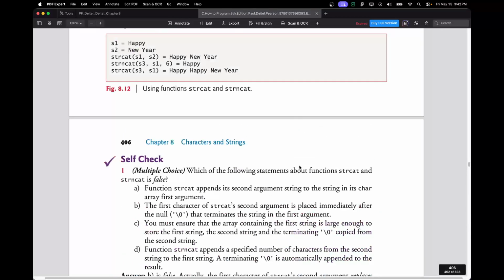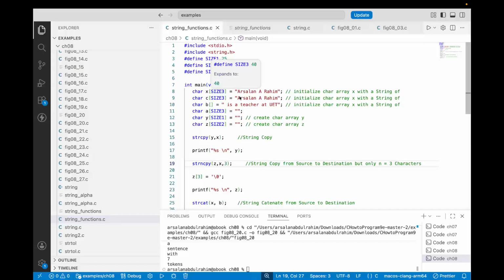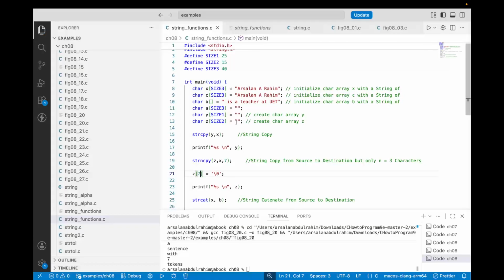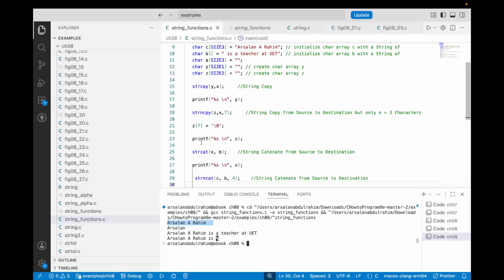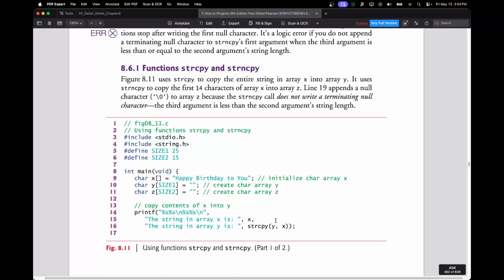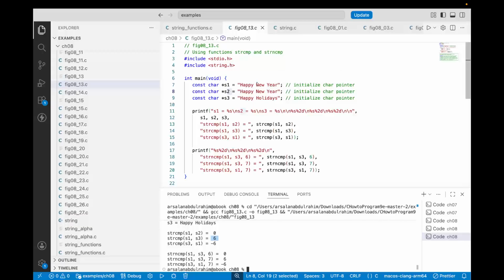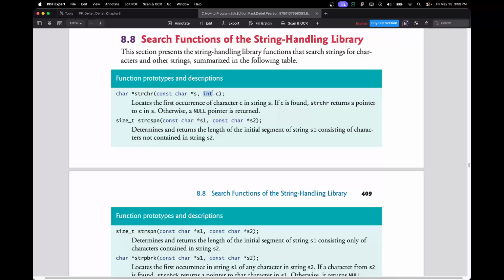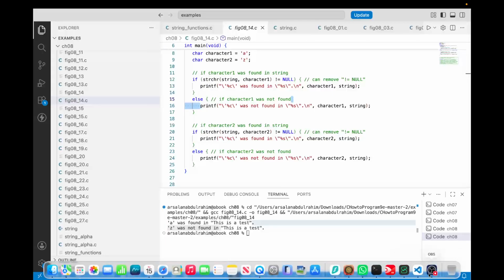Programming Fundamentals - C Language -Character & Strings-String.h Functions- Part III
String.h Functions
String Copy (strcpy, strncpy)
String Catenate (strcat, strncat)
String Compare (strcmp, strncmp)
String Character Found (strchr)